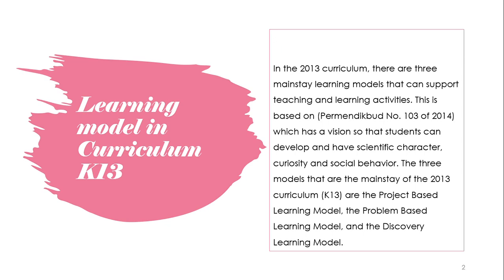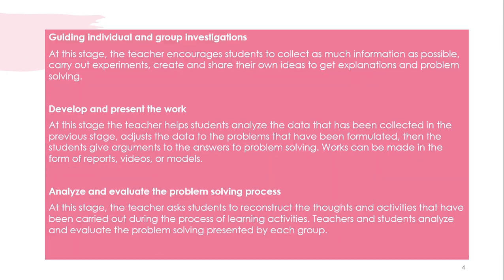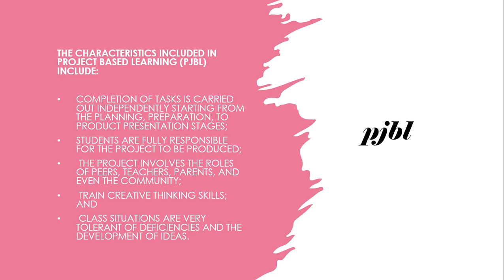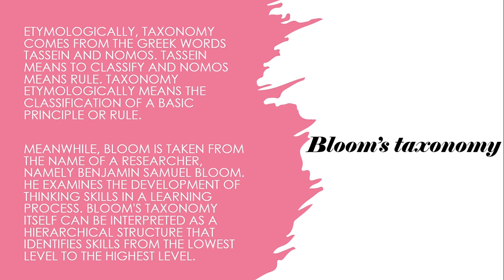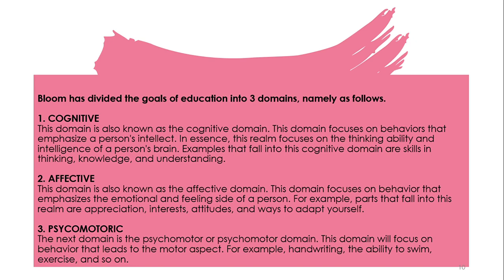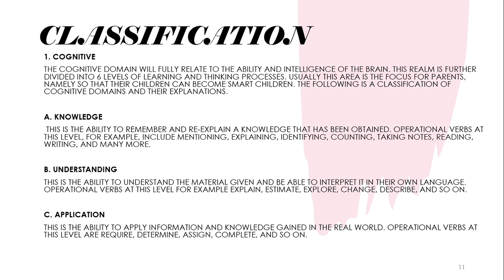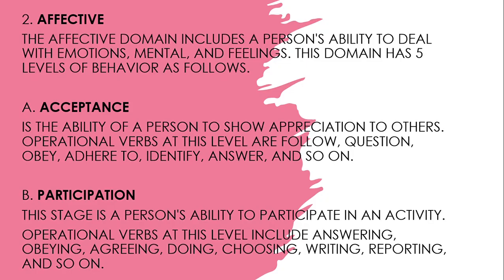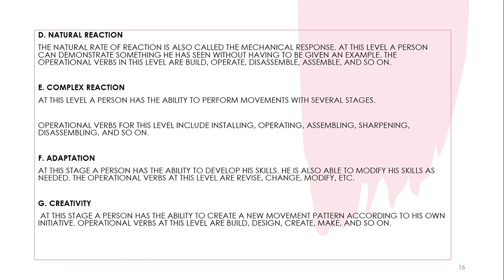TEACHING MODELS RECOMMENDED K13 AND BLOOM'S TAXONOMY